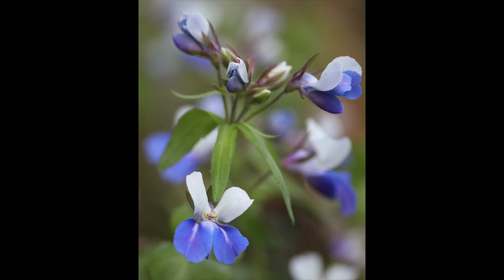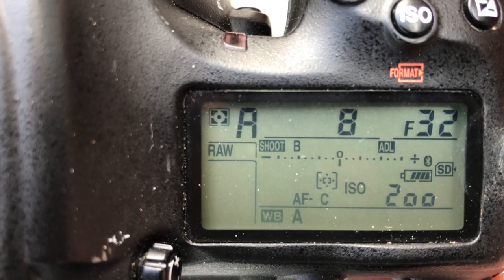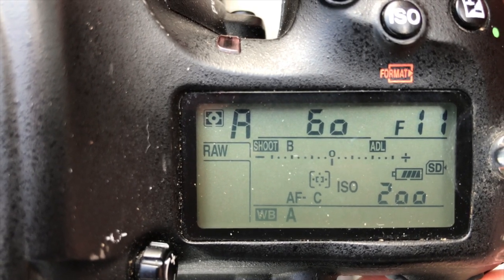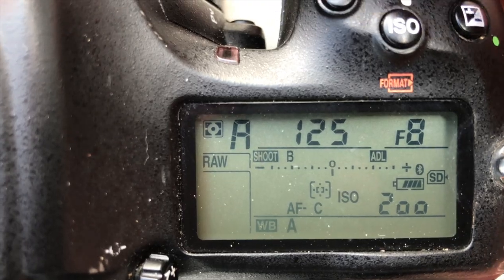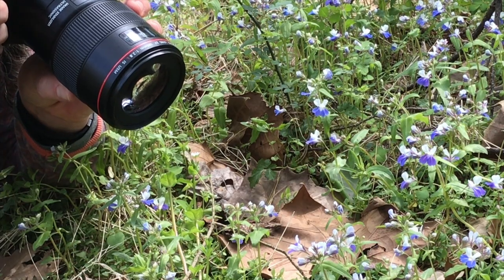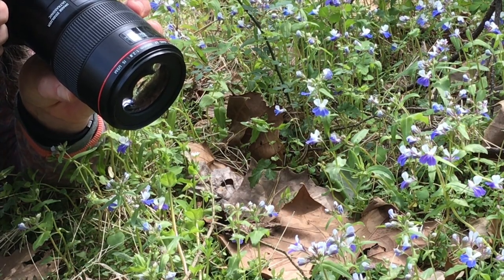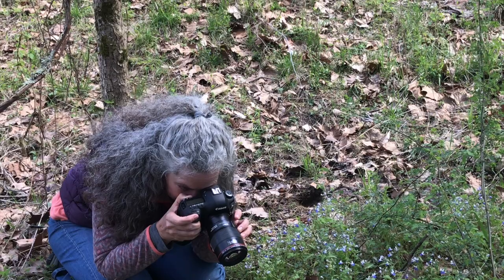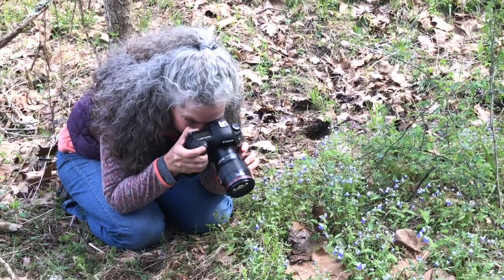Backyard Wildlife Photography Tips Part 3 Depth of Field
Learn about "depth of field" in this wildlife photography video from the ODNR Division of Wildlife.